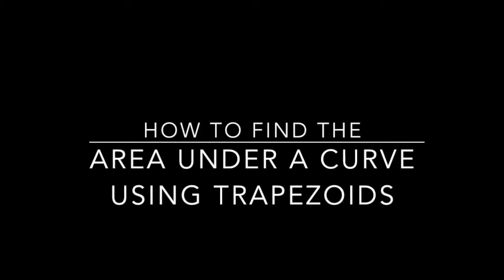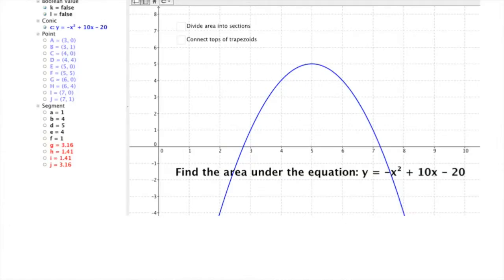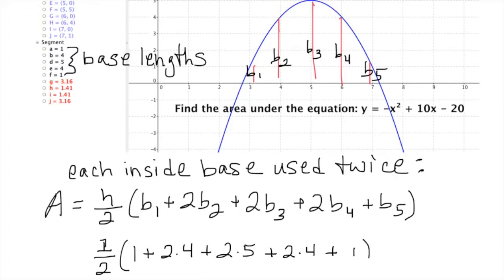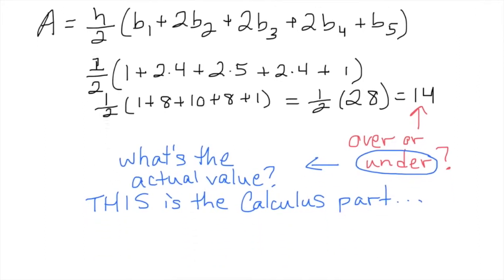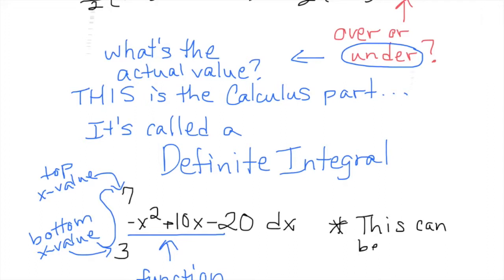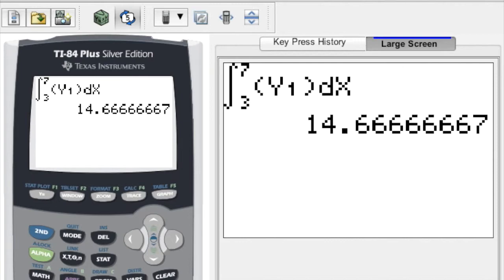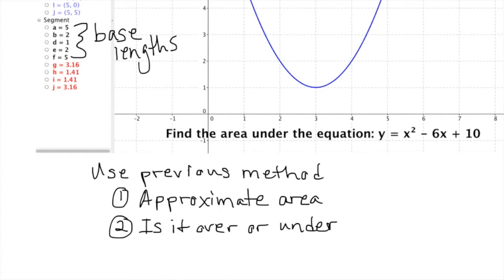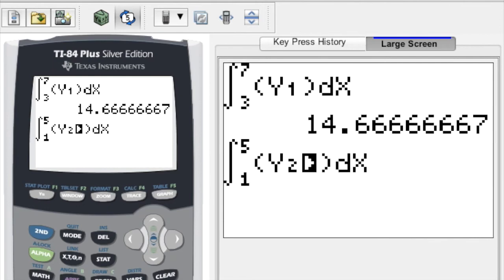Video 8Q1 Area Under a Curve Using Trapezoids